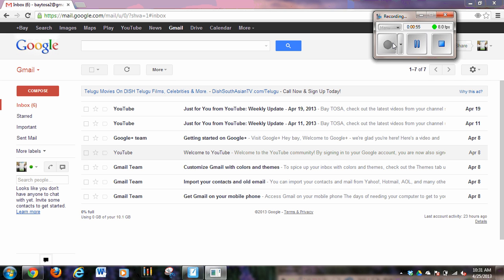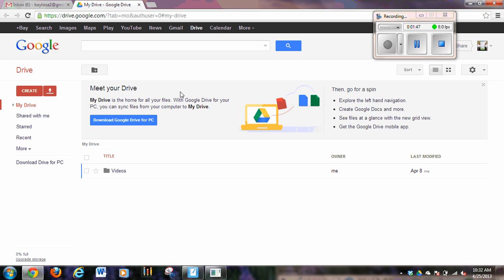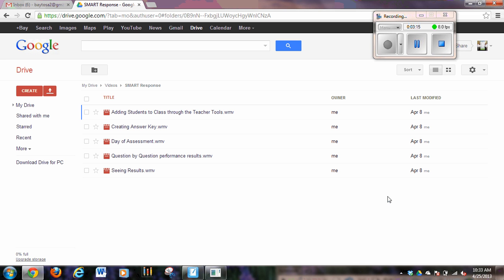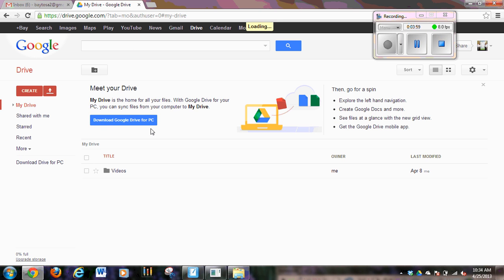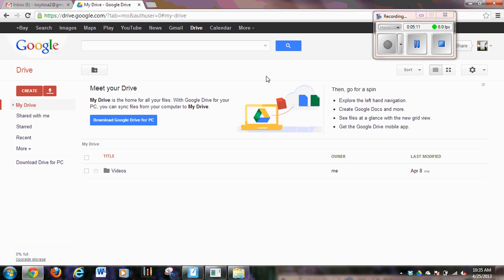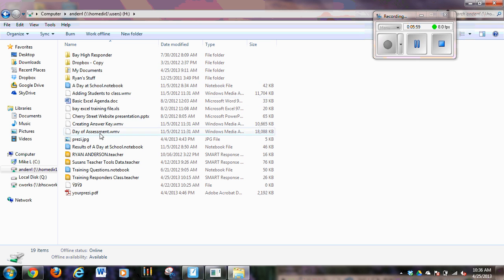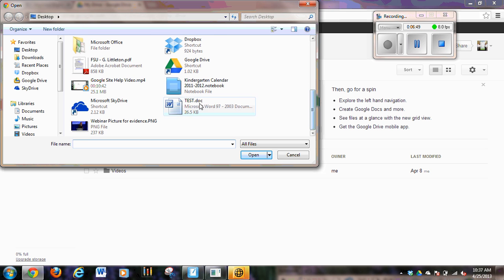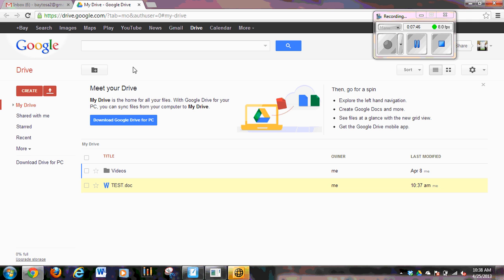Introduction to Google Drive